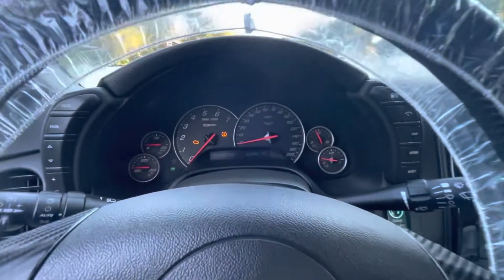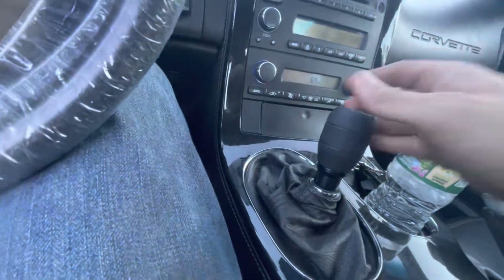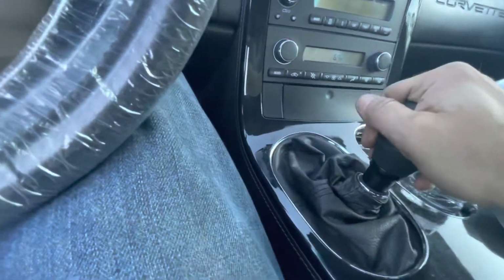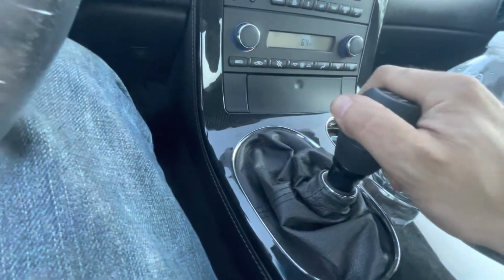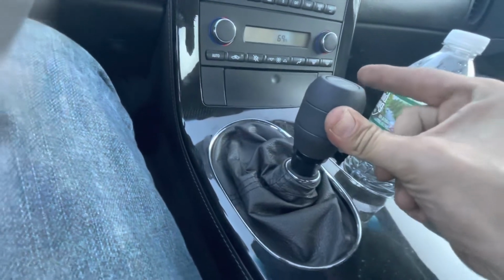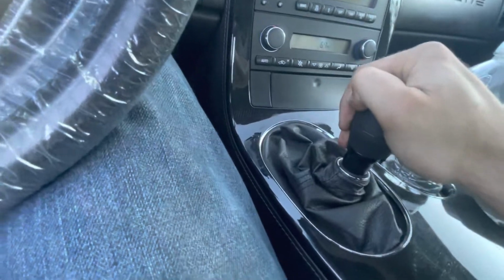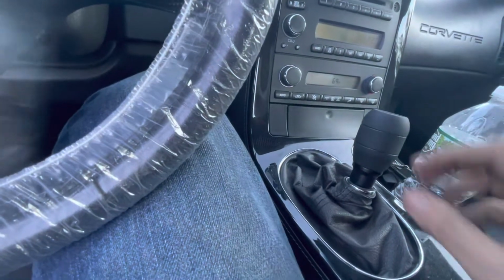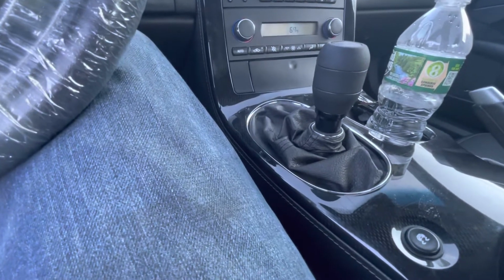Tick Performance TR6060 rebuild issue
2nd rebuild in less than a year. No 5th gear! 16500 original miles. Adult owned and driven.